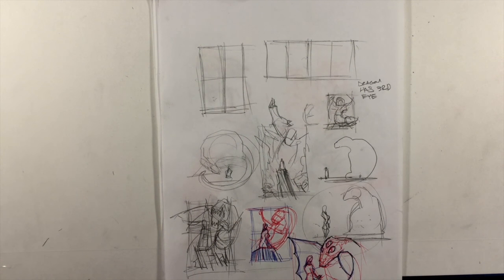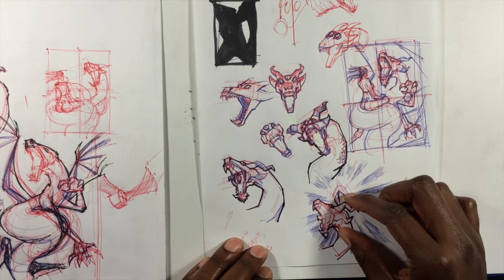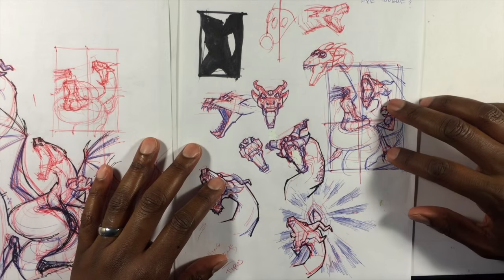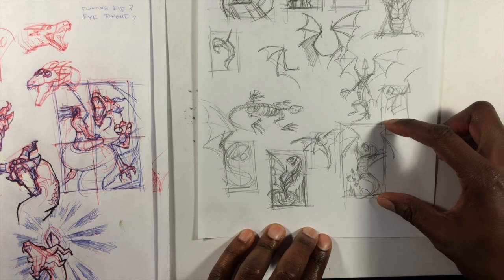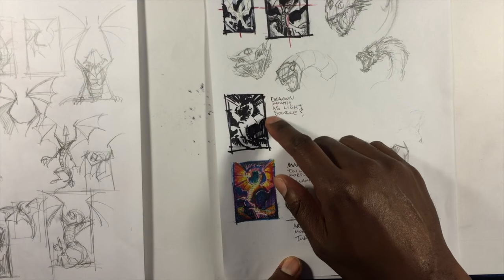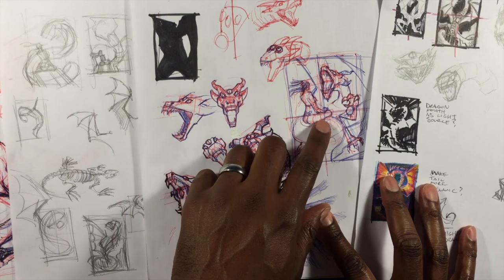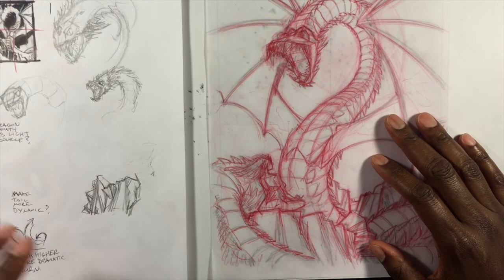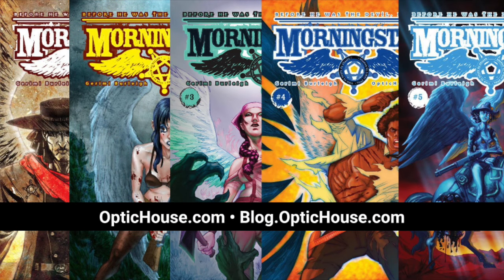Constructive SELF Criticism for Artists: Gerimi Drawing Comics #127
If you enjoy these videos PLEASE SHARE them.
Visit my resources page for FREE creativity tools and comic books.

This is a synthesis of two other videos I've done.

The point of this third video is how I analyze my own work, in an attempt to improve it. This is the process I use for almost everything I create. Ask myself what's not working, then look for solutions. Don't beat yourself up. Lift yourself up!